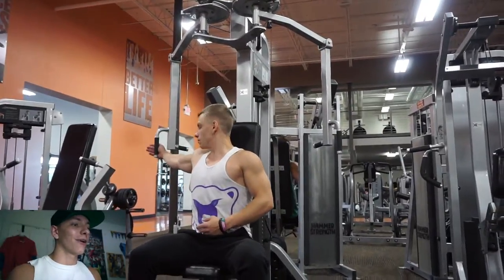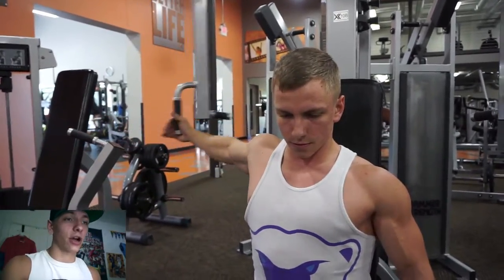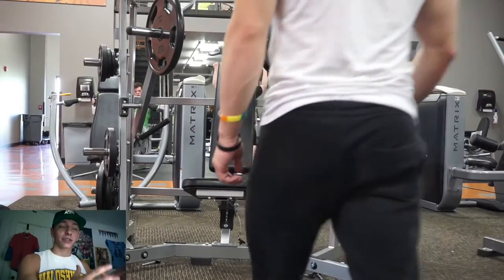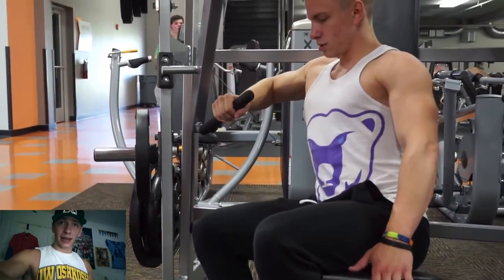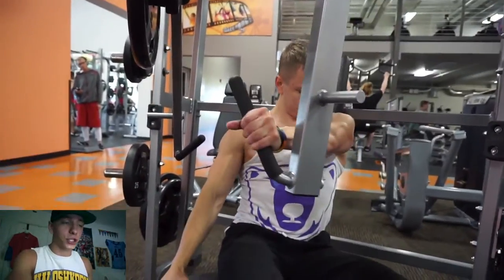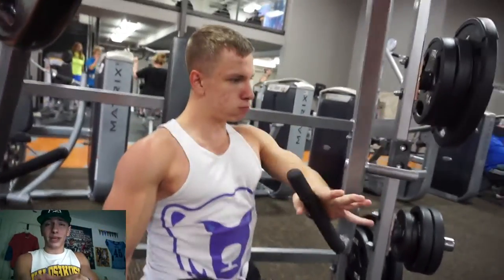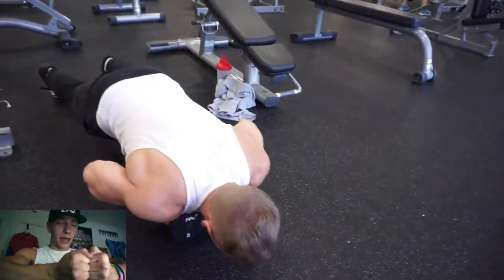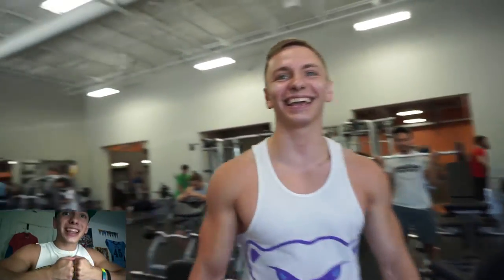Secrets To Building Big & Detailed Upper / Inner Chest: Natural Teen Bodybuilding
I want to help you make a change! In life, mindset, & health.

 j_anklamfit